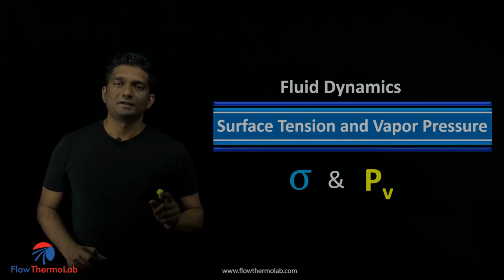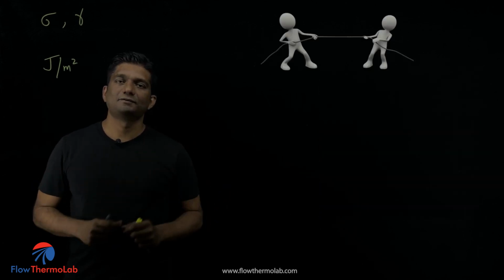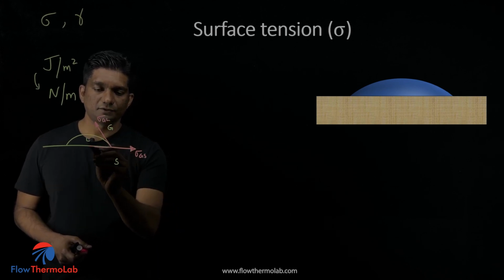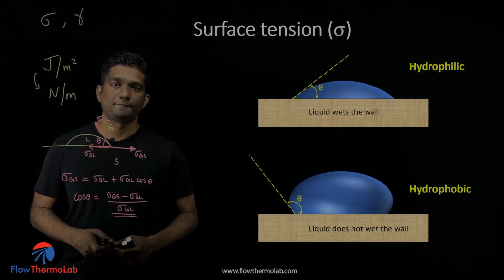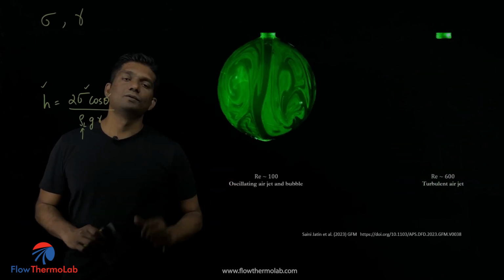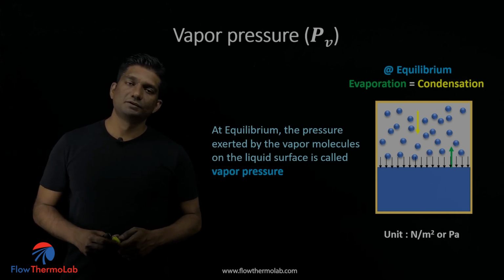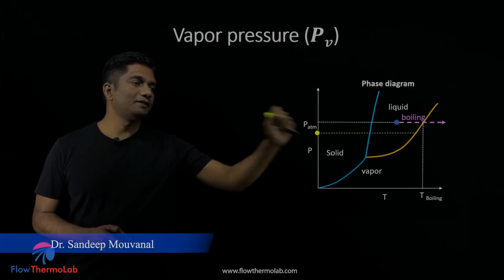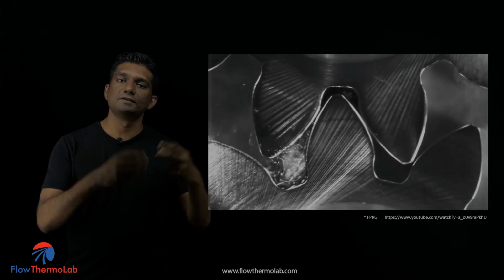Fluid dynamics: Lecture 3: Fluid properties (Surface tension and Vapor pressure)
This course is designed for a complete beginner to Fluid dynamics and can be used as a pre-requisite for learning computational fluid dynamics.

This video is about the fluid properties- surface tension, and vapor pressure. All the aspects of these fluid properties are discussed from the fundamentals to the real-world engineering applications in a detailed way.